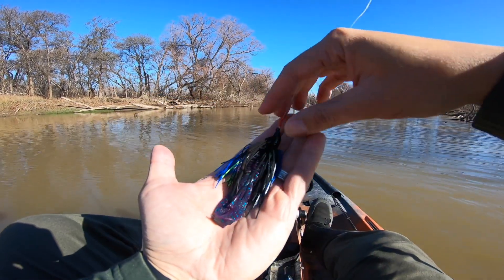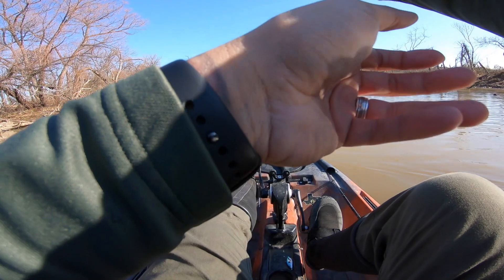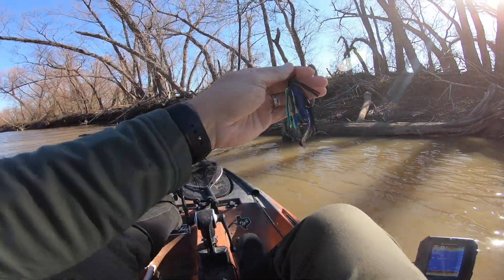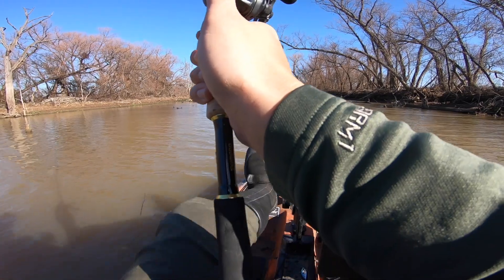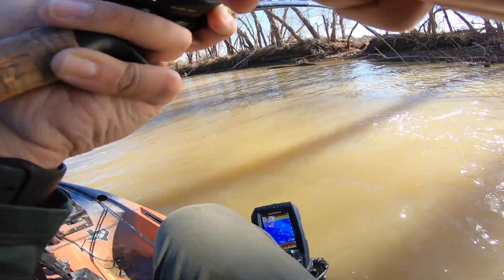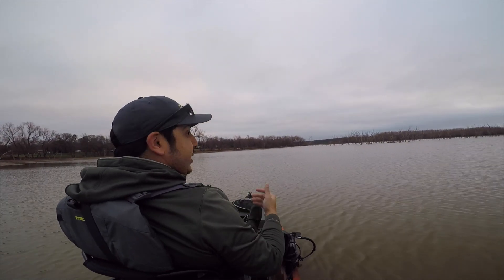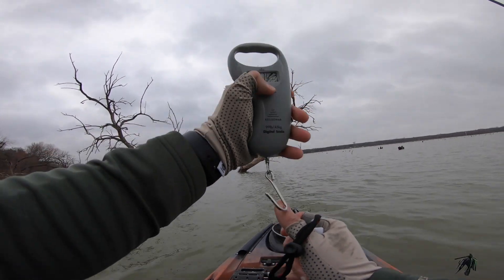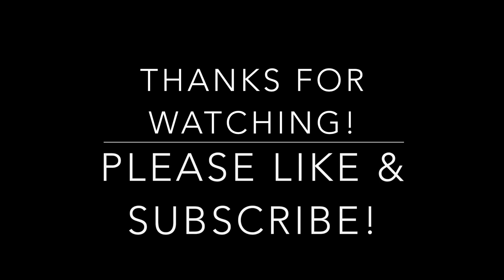Kayak Fishing Joe Pool- Jig Bite is on!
A couple of Bass on Jigs were caught at Walnut Creek and South side of Joe Pool.

🔥—Baits & Weights—🔥
 Strike King Rage Tail Color- Junebug

🔥—Rods—🔥
 Shimano Caius 150A

GoPro Hero5 Black (Rear View Camera)

Ram Mount (Rearview Shot)

GoPro Hero7 Black (Chest Mounted)

GoPro Chest Harnest